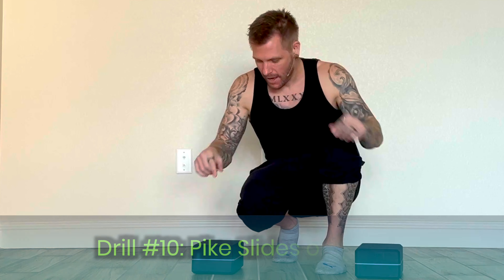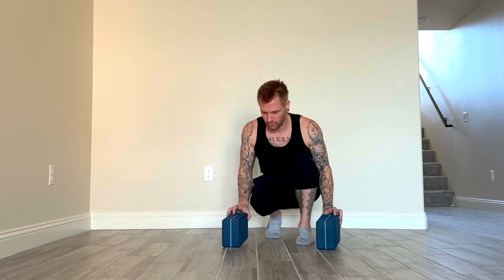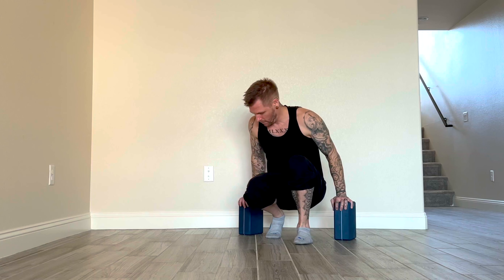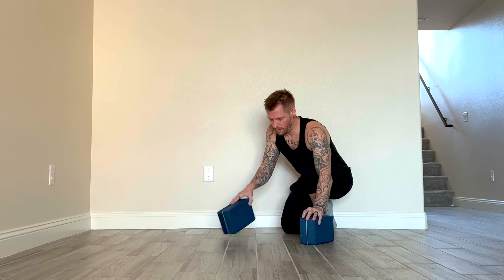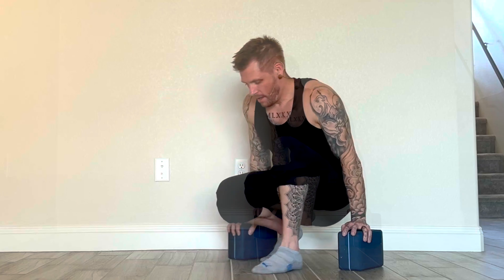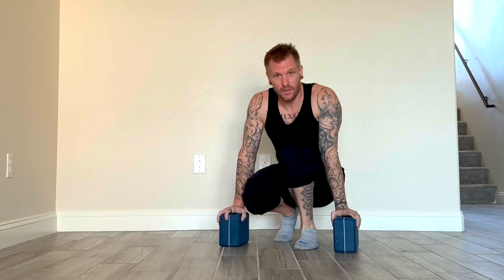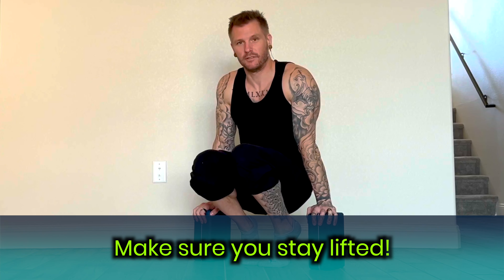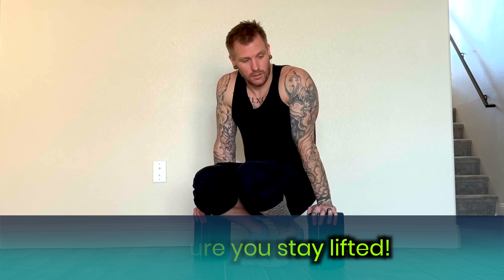21 Handstand Habits - Video 10: Pike Slides For Handstand Strength!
Hello My Handstand Friend!

This video is a Handstand training drill from my Free Beginner Handstand Series called the 21 Foundational Handstand Habits!

This drill will give you not only stronger shoulders, but it will tune up your compression strength as well!

The Pike Slide is a classic gymnastics move that you can use to level up your handstand strength in a short amount of time without needing any fancy equipment!

This is just one video in a series of 21 free drills that I give away, so continue to check back to my YouTube channel for more, or just take the shortcut and get all 21 drills sent directly to you, starting today!

Easy Peasy 😎

✅ IMPORTANT: If you want access to all 21 videos for free, just hit that link! ✅

This beginner handstand series is ideal for anyone looking to get a stronger Handstand by skipping all the drills that don't work and only focusing on the ones that do. This 21-Day program is built with the beginner in mind and breaks down EVERYTHING into small and consumable drills that you can do from anywhere!